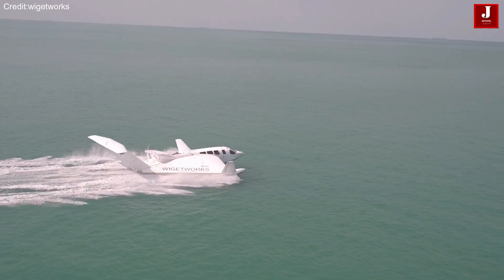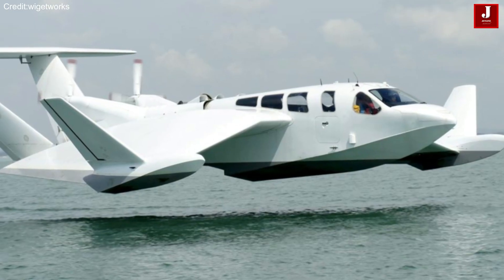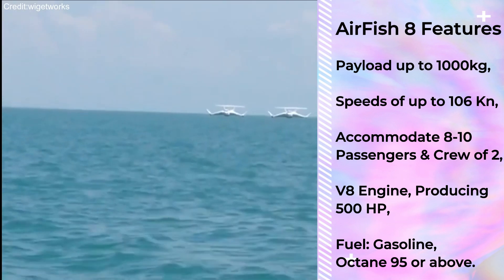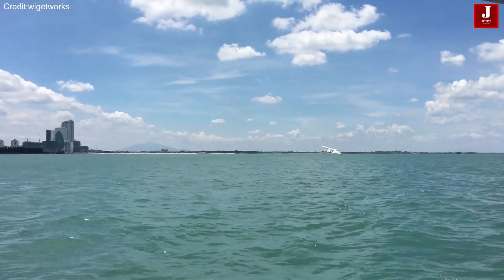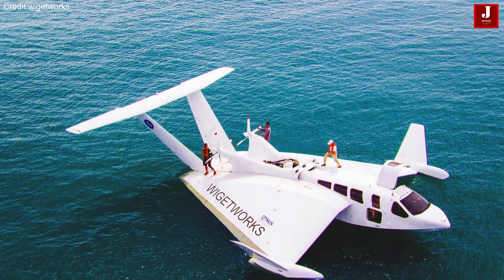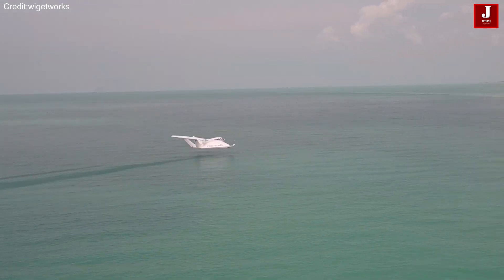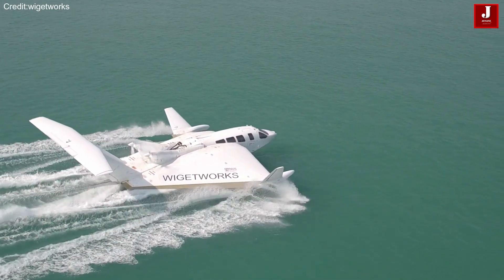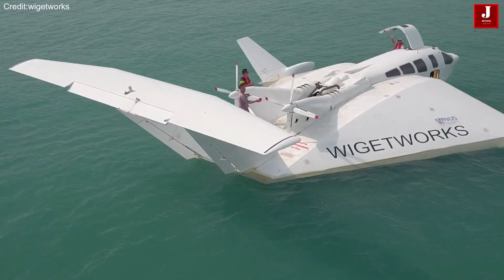Meet the AirFish, a mixture of Boat and Airplane—a standout innovation of 2024.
he AirFish 8 (AF8) is a unique watercraft that resembles an aircraft but operates primarily on water, flying no more than 7 meters above the surface. It's classified as a Water Aircraft due to its distinctive use of basic physics principles to maintain contact with the water's surface. Significantly faster than most boats yet slower than traditional aircraft, it offers a blend of speed and efficiency.

How high can the AirFish 8 fly?

Capable of carrying payloads up to 1000kg and reaching speeds of up to 106 knots, the AF8 features dimensions of 17m x 15m and is designed to accommodate 8-10 passengers, including a crew of 2, in a standard civilian transport setup. The Air Fish, with its V8 engine producing 500 HP and fueled by gasoline of Octane 95 or above, features a carbon fiber reinforced plastic/sandwich composite construction.

With a range of approximately 300 nautical miles, it turns in a ground effect mode within about 160 meters and in displacement mode within approximately 100 meters.